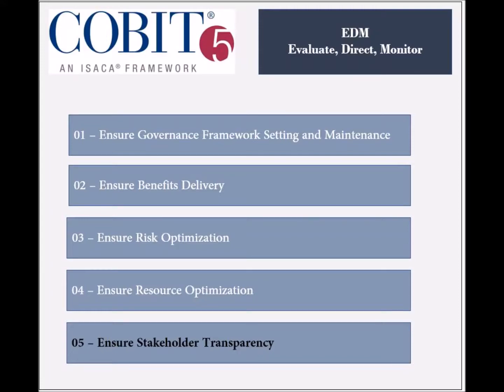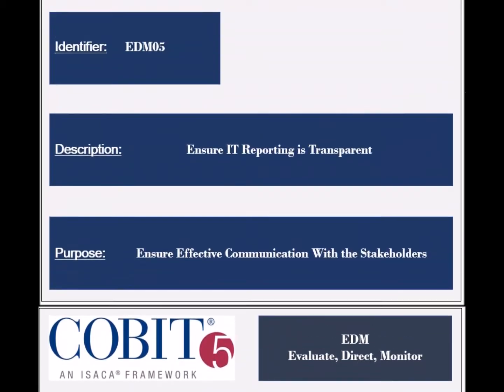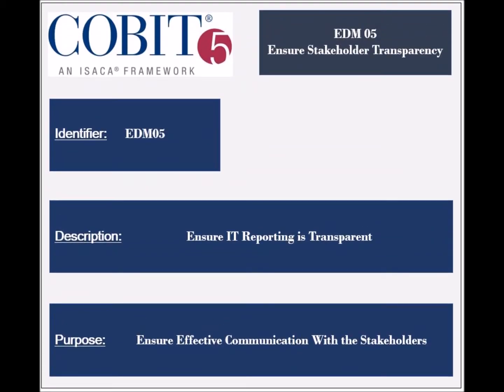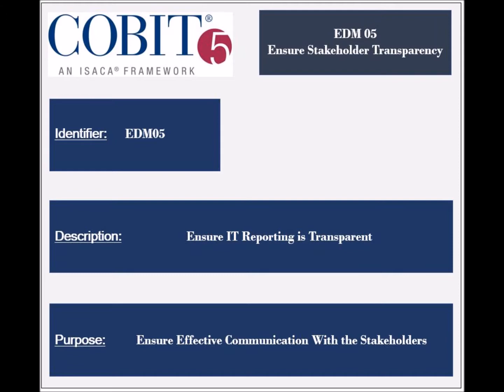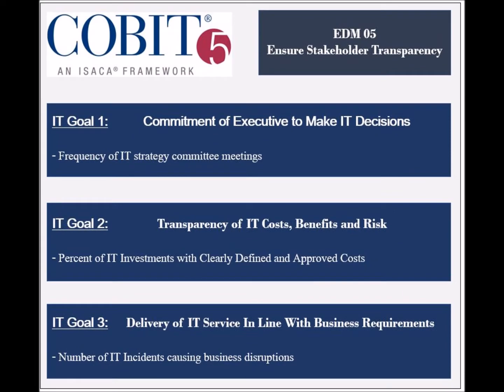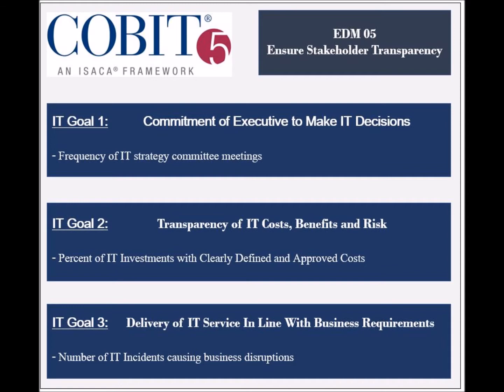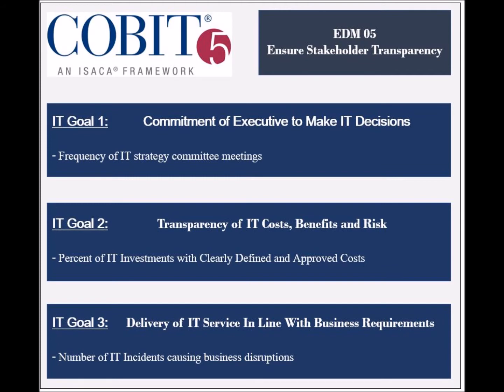COBIT Processes - EDM05 - Stakeholder Transparency 1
Description, Purpose, IT Goals